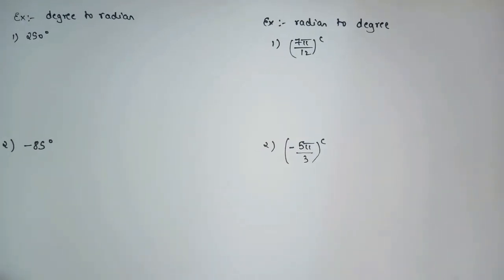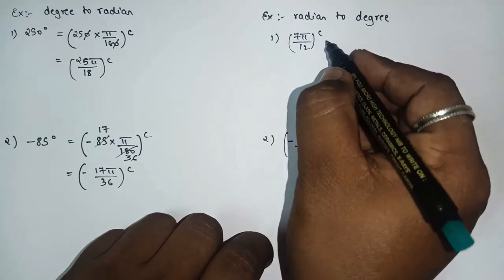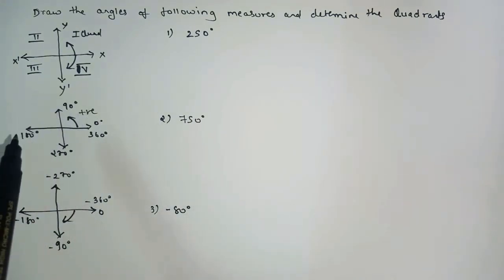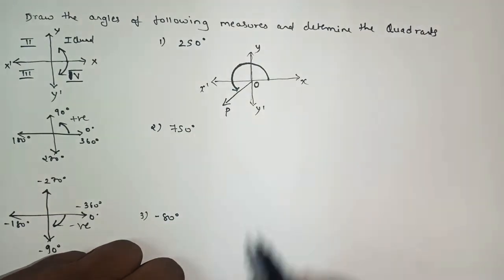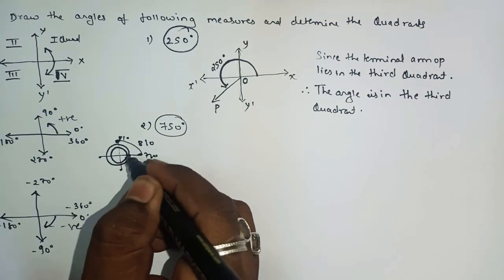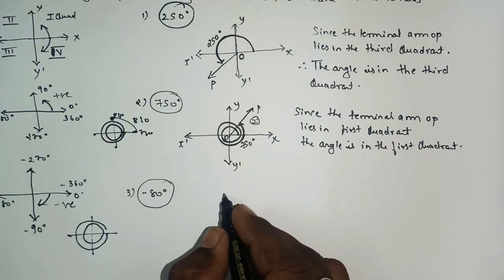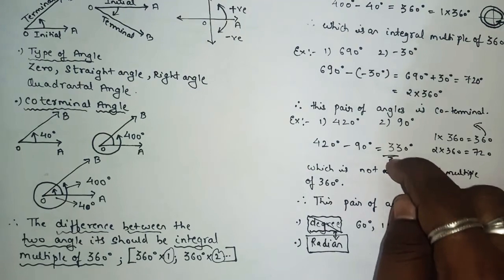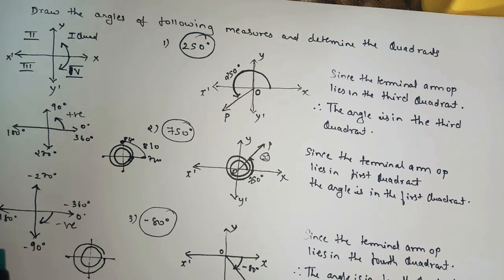ANGLE AND ITS MEASUREMENT||PART II ||XI SCIENCE